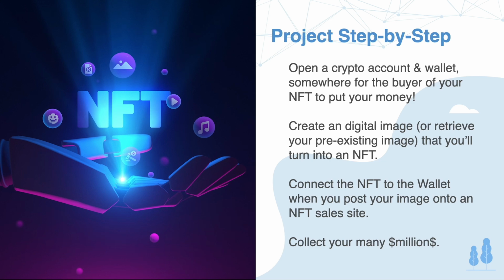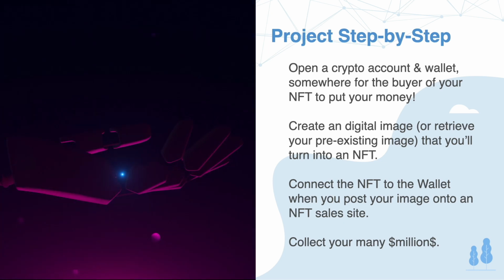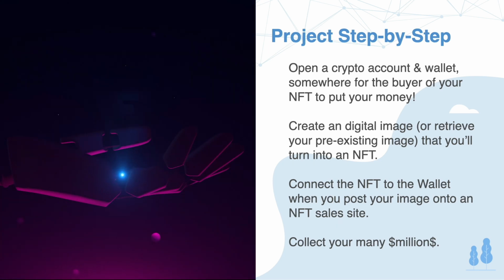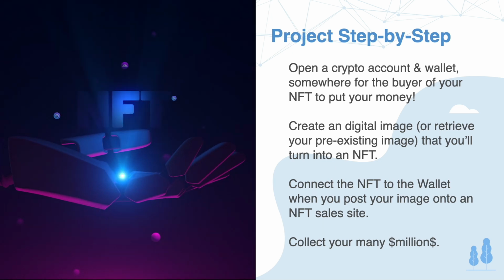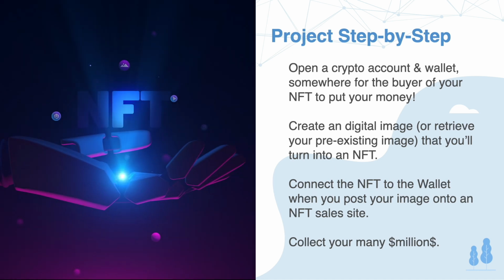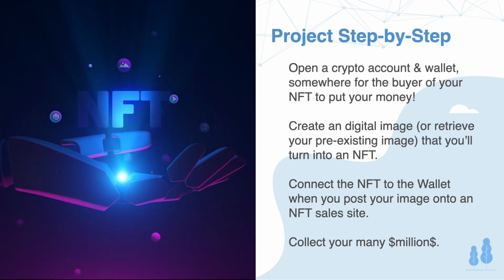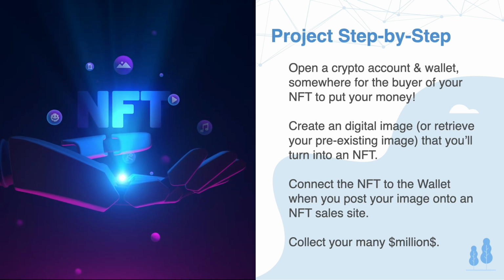I Turned a Cat Meme Into an NFT… And You Can Too (No Crypto Needed)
🚀 Create Your First NFT for FREE (No Crypto, No Skills, No Gas Fees!)** 🚀
Hi, I’m Kurt “Captain Krypto” Hess – a tech veteran with 50+ years of experience. This video is your **risk-free gateway** into Web3. No jargon, no hype, just a simple, fun project to turn ANYTHING (even a cat meme!) into an NFT.

📚 What You’ll Learn:
- NFTs Demystified: What they actually are (hint: not just JPEGs).
- AI Art Magic: Use Dolly, a FREE tool, to generate Van Gogh-style masterpieces from text.
- Crypto Wallet Hacks: Set up a Coinbase Wallet with $0 crypto (skip gas fees!).
- OpenSea Listing: Post your NFT in 5 minutes (even if it’s just for bragging rights).

🔍 Why This Matters in 2025:
NFTs aren’t just for millionaires. They’re the future of digital ownership, and platforms like OpenSea let anyone participate. But most tutorials overcomplicate things. This video strips it down to:
- Zero Financial Risk: No need to buy crypto or pay hidden fees.
- Beginner-Friendly Tools: Dolly AI for art, Coinbase Wallet for security.
- Real-World Skills: Prep for Web3 jobs, hobbies, or side hustles.

🎁 FREE Bonuses:
1. Dolly AI Cheat Sheet: 10 text prompts for jaw-dropping NFT art.
2. Crypto Wallet Safety Guide: Avoid scams (yes, even grandma can follow this).

💬 Join the Fun:
- Comment “NFT DONE” below – I’ll feature your creation in Part 2!

⚠️ Note: This isn’t financial advice. It’s a sandbox to learn Web3 safely.

🛠️ Tools Used:
- Dolly AI: Free text-to-art generator for stunning NFTs.
- Coinbase Wallet: Secure, no-minimum crypto wallet.
- OpenSea: World’s largest NFT marketplace (free listings).